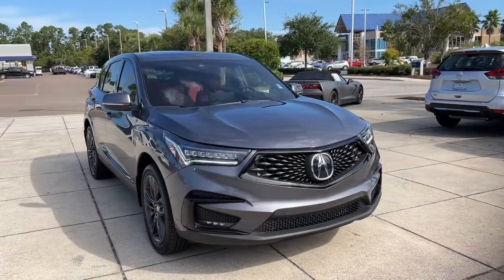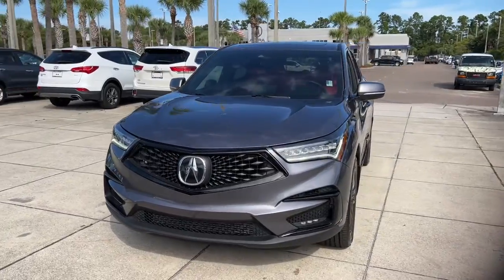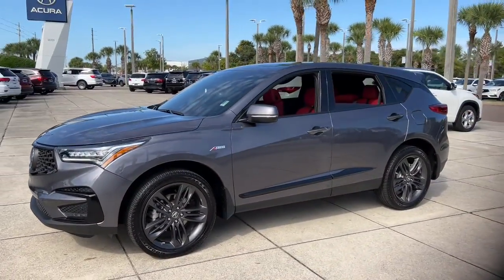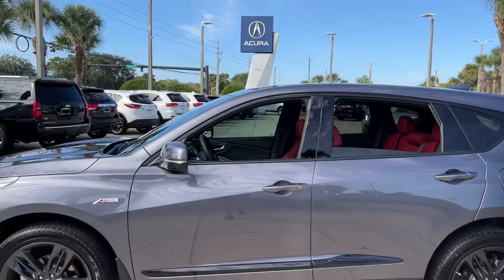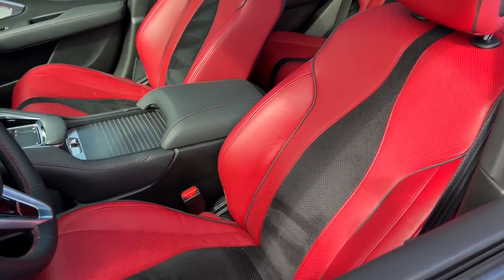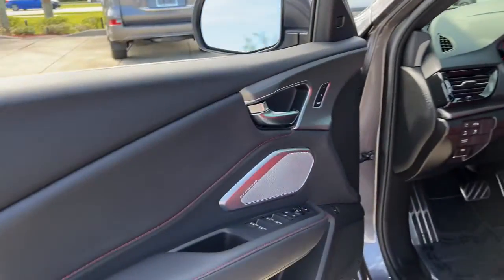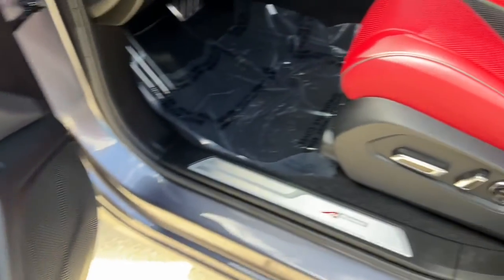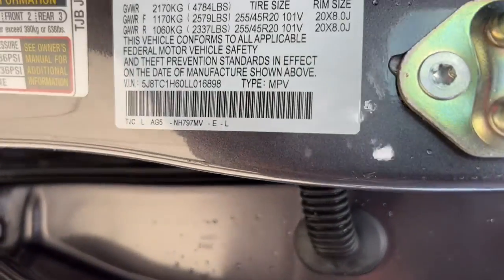2020 Acura RDX Jacksonville, Orange Park, St Augustine, Daytona, Gainesville, FL PLL016898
Modern Steel Metallic Used 2020 Acura RDX available in Jacksonville, Florida at Duval Acura. Servicing the Orange Park, St Augustine, Daytona, Gainesville, Area.
2020 Acura RDX w/A-Spec Pkg - Stock#: PLL016898 - VIN#: 5J8TC1H60LL016898

Duval Acura
11225 Atlantic Blvd

This 2020 Acura RDX A-Spec Package in Modern Steel Metallic features Automatic temperature control Front dual zone A/C Memory seat Navigation System Power Liftgate Premium audio system: ELS Studio Radio: ELS Studio 3D Premium Audio System Steering wheel mounted audio controls 16 Speakers 4.17 Axle Ratio 4-Wheel Disc Brakes ABS brakes Air Conditioning Alloy wheels AM/FM radio: SiriusXM Apple CarPlay Auto High-beam Headlights Auto-dimming Rear-View mirror Brake assist Bumpers: body-color Compass Delay-off headlights Driver door bin Driver vanity mirror Dual front impact airbags Dual front side impact airbags Electronic Stability Control Emergency communication system: AcuraLink Exterior Parking Camera Rear Four wheel independent suspension Front anti-roll bar Front Bucket Seats Front Center Armrest Front fog lights Front reading lights Fully automatic headlights Garage door transmitter: HomeLink Heated & Ventilated Front Sport A-Spec Seats Heated door mirrors Heated front seats Illuminated entry Knee airbag Lane departure: Lane Keeping Assist System (LKAS) active Low tire pressure warning Navigation system: Acura Navigation System with 3D View Occupant sensing airbag Outside temperature display Overhead airbag Overhead console Panic alarm Passenger door bin Passenger vanity mirror Perforated Milano Premium Leather-Trimmed Interior Power door mirrors Power driver seat Power moonroof Power passenger seat Power steering Power windows Radio data system Rear anti-roll bar Rear reading lights Rear seat center armrest Rear window defroster Rear window wiper Remote keyless entry Security system Speed control Speed-sensing steering Split folding rear seat Spoiler Tachometer Telescoping steering wheel Tilt steering wheel Traction control Trip computer Turn signal indicator mirrors Variably intermittent wipers Ventilated front seats and Wheels: 20 x 8 Shark Gray Split 5-Spoke: Certified. Precision Certified Details:* 182 Point Inspection* Powertrain Limited Warranty: 84 Month/100000 Mile (whichever comes first) from original in-service date* 1st scheduled maintenance Complimentary 3-month AcuraLink trial Complimentary 3-month SiriusXM Radio Service. Includes Trip Interruption Rental Vehicle Reimbursement and Concierge Service* Roadside Assistance* Transferable Warranty* Limited Warranty: 24 Month/100000 Mile (whichever comes first) after new car warranty expires or from certified purchase date* Vehicle History* Warranty Deductible: $0FWD A-Spec PackageBluetooth Rear View Camera 5 Day Money Back Guarantee*** See Dealer for Details FREE Car Washes for Life COMMISSION FREE SALES PEOPLE Apple Car Play NON SMOKER Android Auto Acura Certified 1st Oil Change is FREE Navigation Leather Seating Sunroof Keyless-Go Heated Seats Ventilated Seats Blind Spot Information Rear Cross Traffic Monitor Lane Keep Assist Automatic temperature control Front dual zone A/C Memory seat Navigation System Power Liftgate Premium audio system: ELS Studio Radio: ELS Studio 3D Premium Audio System Steering wheel mounted audio controls.Priced below KBB Fair Purchase Price! 22/27 City/Highway MPG Odometer is 18174 miles below market average!This unit gives you the Peace of mind knowing it has been FACTORY CERTIFIED under the auspices of Acura factory specifications plus our Real Deal No Bills for the Basics Warranty which an additional 3 Month Protection Plan that includes 3 month of tire replacement / repair 3 month battery replacement 3 month of brake replacement / repair and 3 month of light bulb replacement. Our 90 Day/3000 mile preowned car protection also includes A/C and we also offer a 5 Days / 300 mile Return Policy. Buy Preowned with Confidence at Duval Acura. Prices are plus tax tag title $198 Electronic Filing Fee and dealer pre-delivery service fee in the amount of $899 w